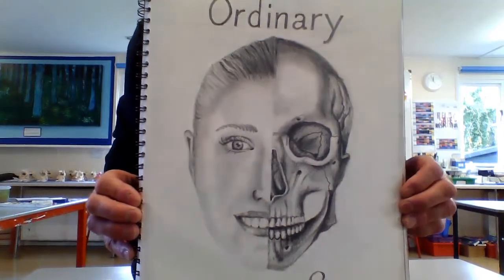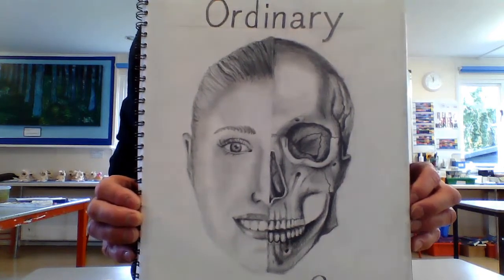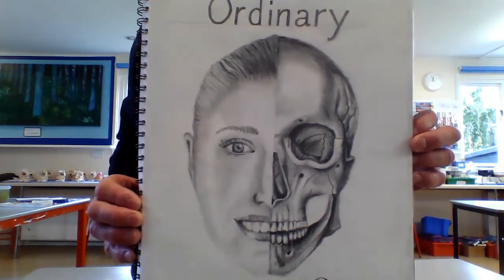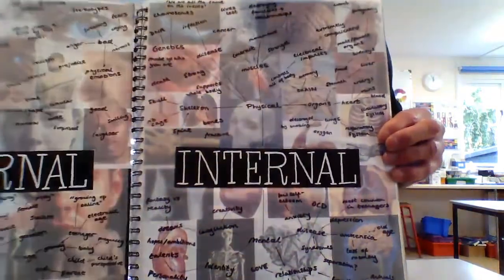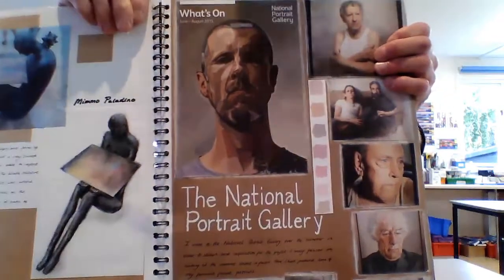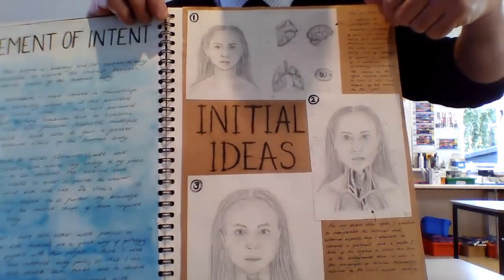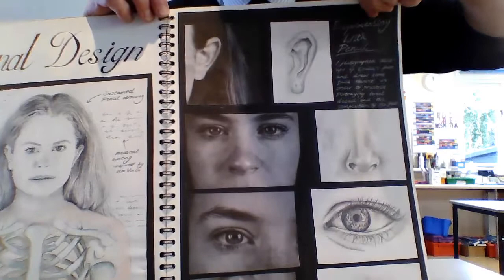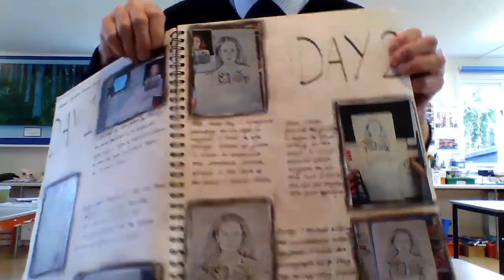Choose Art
A quick snippet from Adrian Thomas about GCSE Art here at Great Ballard.